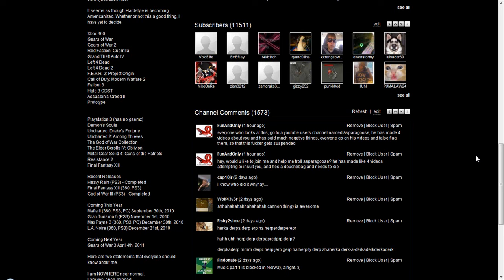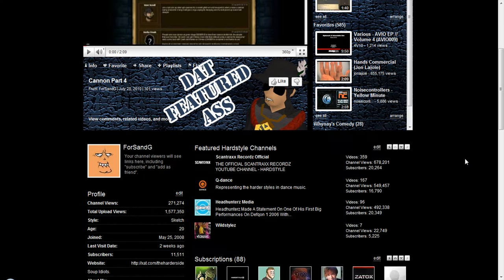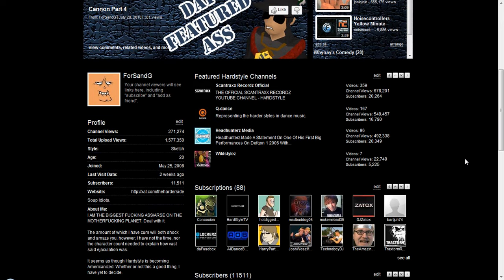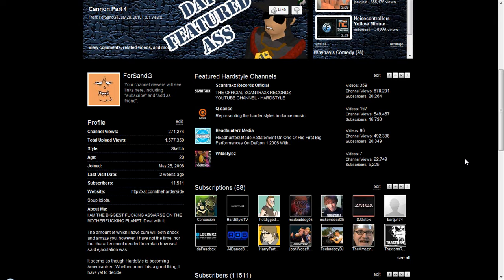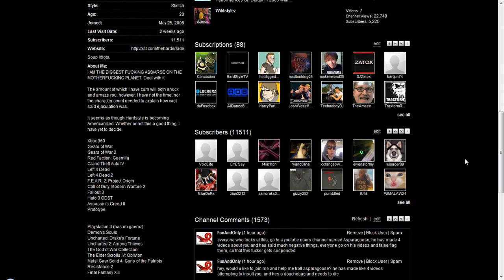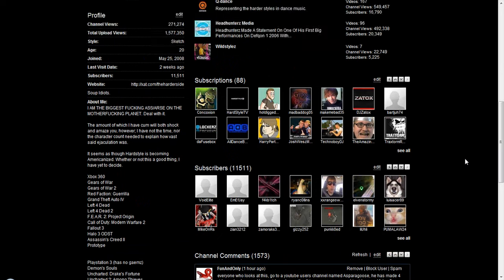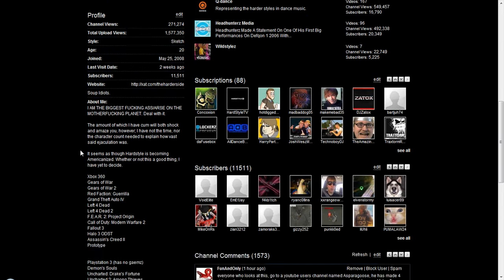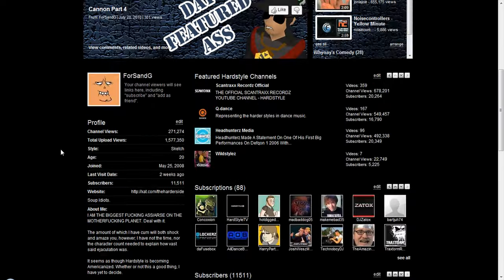Who is Asparagoose? Part 1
PART 2 IS RENDERRING AND WILL BE UP LATER
Feel free to check out his channel if he is the type of person that interests you.